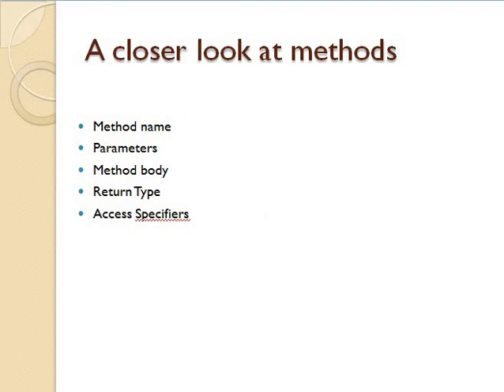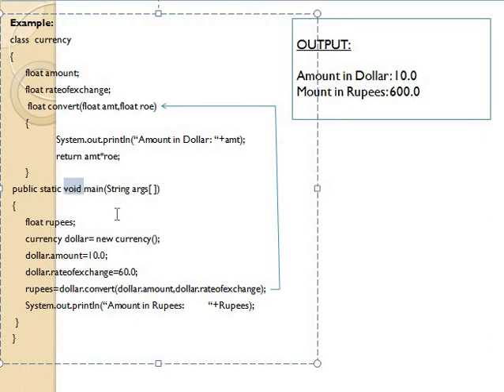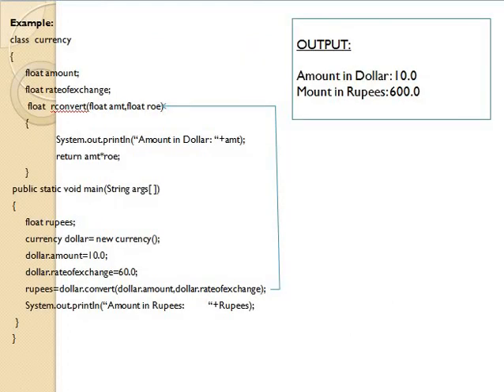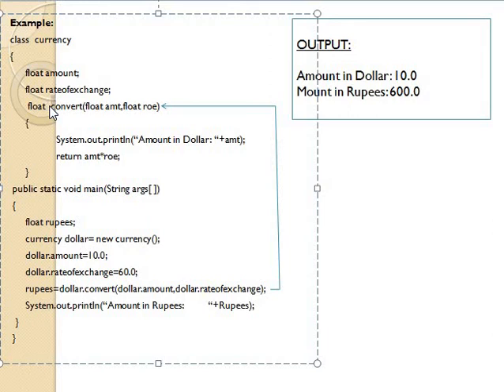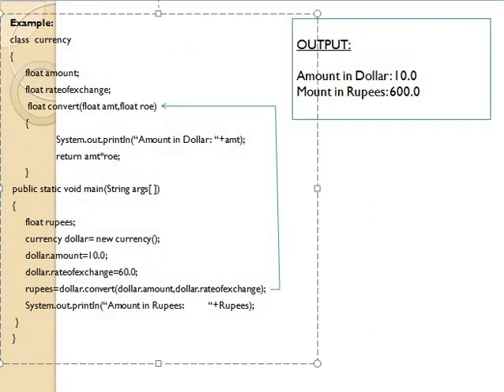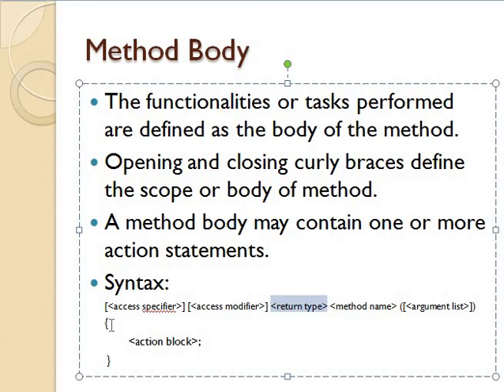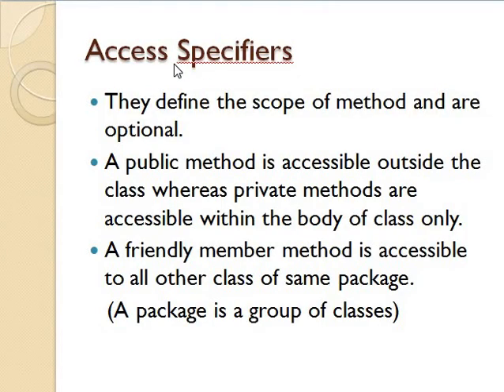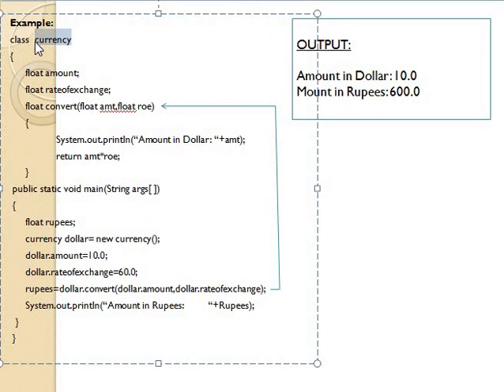Ch4part7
Method and it's structure.